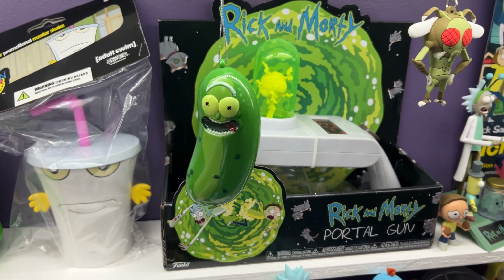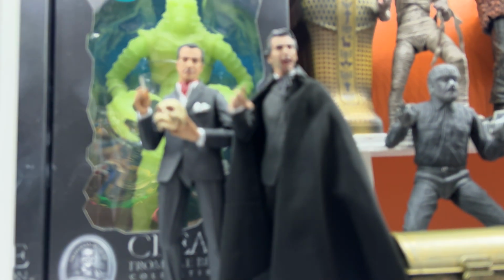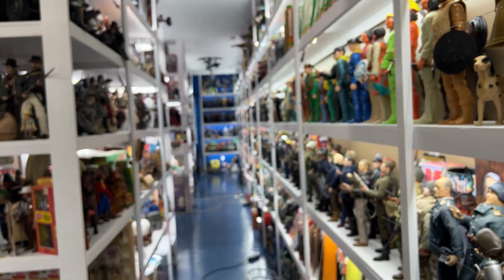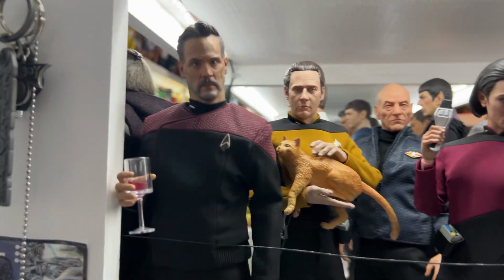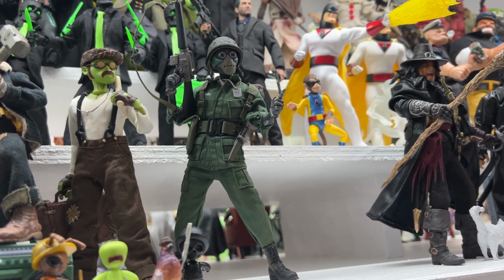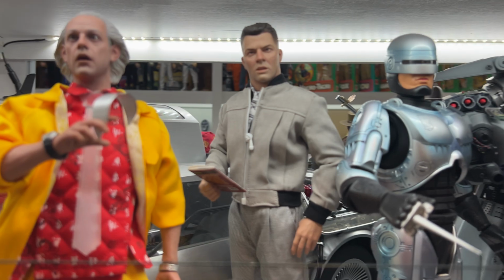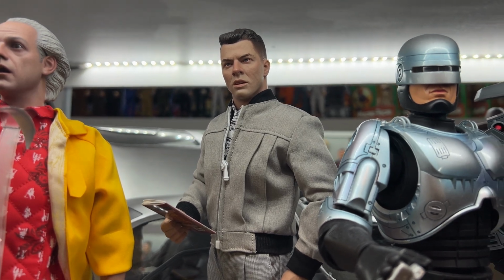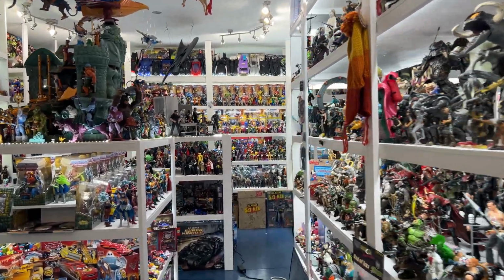CIOPCC Acquisition Report 111524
This week saw 6 new goodies added to the Institute, including sixth scale, 1/12 scale, and even an ornament! NECA, Mars Toys, Mezco and more got added to the collection!